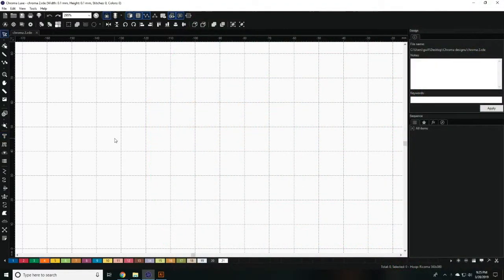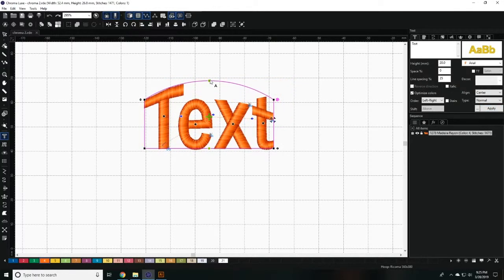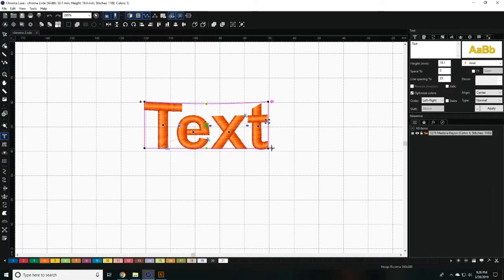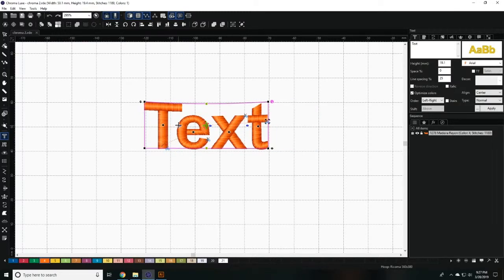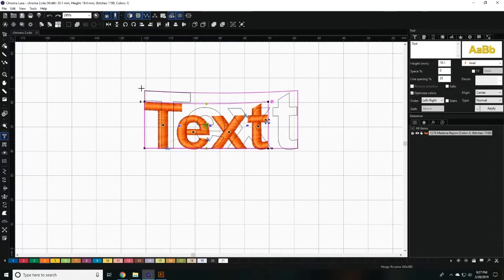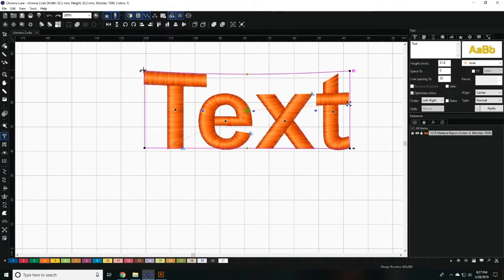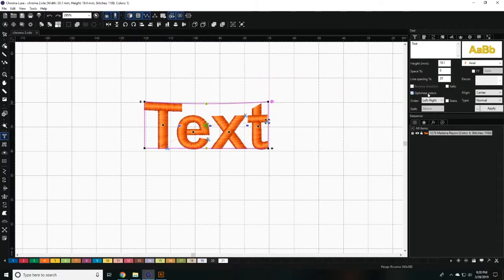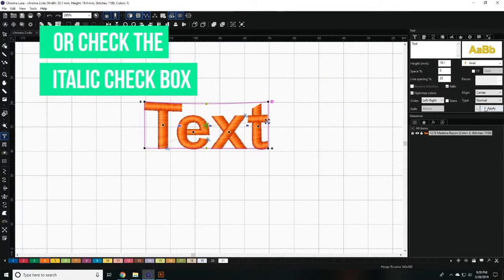Envelope Feature (Inspire, Plus, Luxe) | Chroma Digitizing Software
In this video we will go over the Envelope feature that allows you to warp and transform shape of text in Chroma digitizing software.